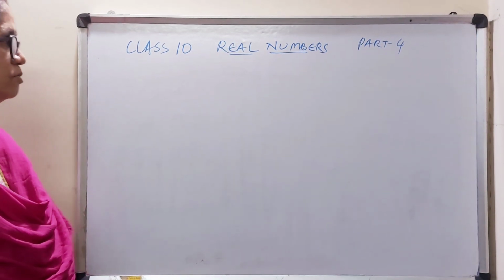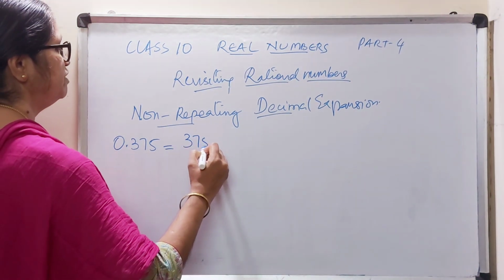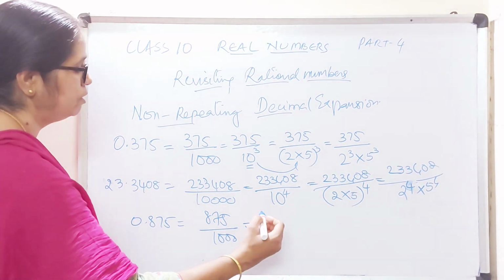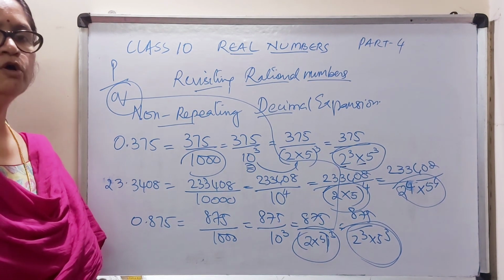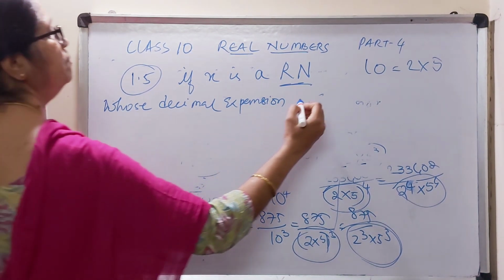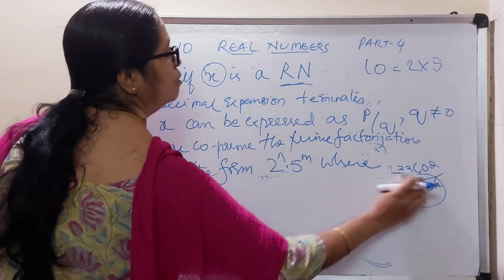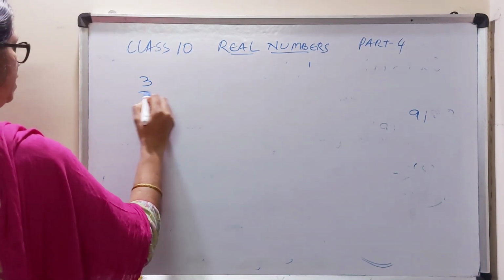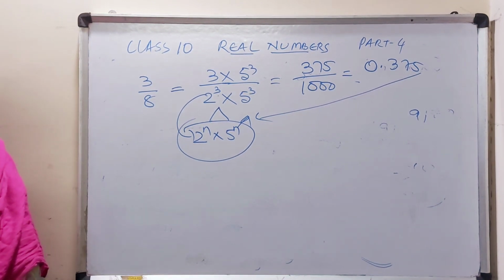CLAA 10:MATHS REAL NUMBERS PART 4